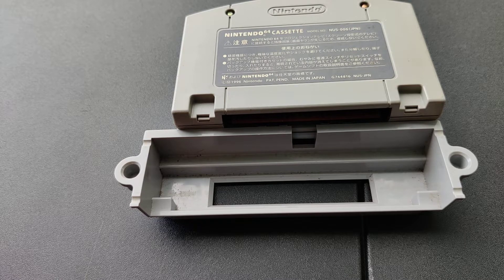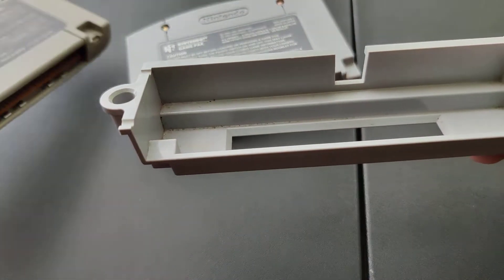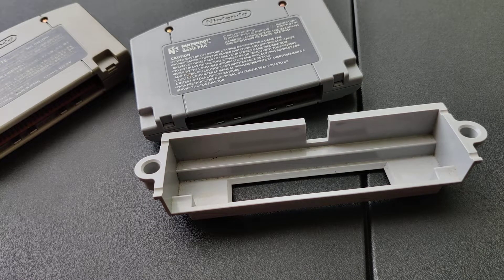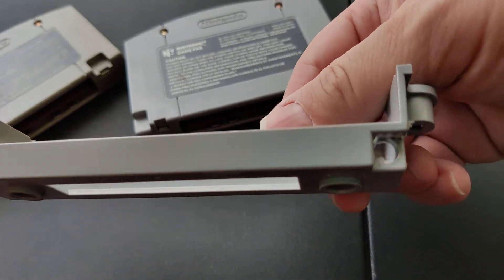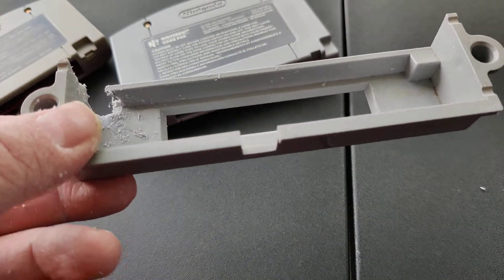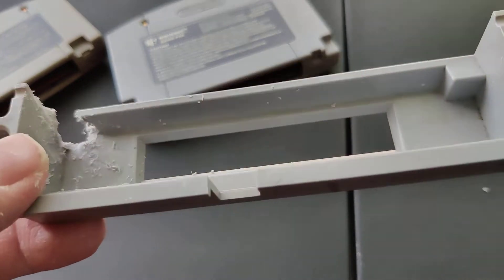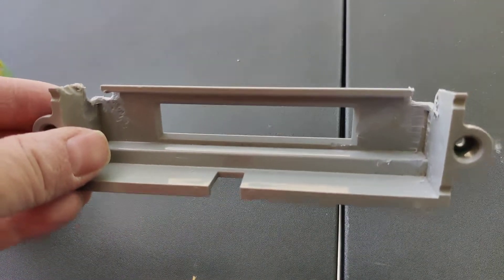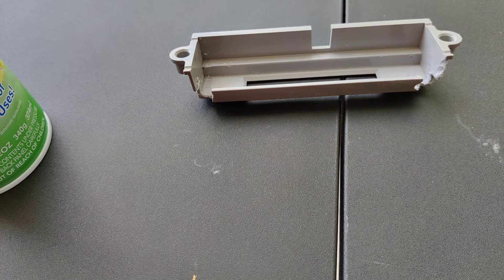Alternate N64 Cartridge Tray Mod Method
A different method for Modding your N64 cartridge tray